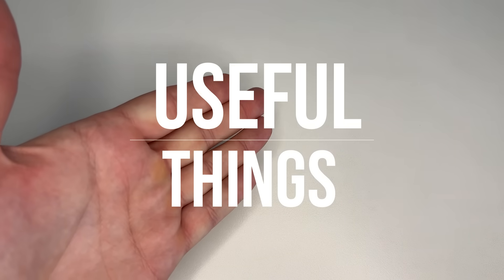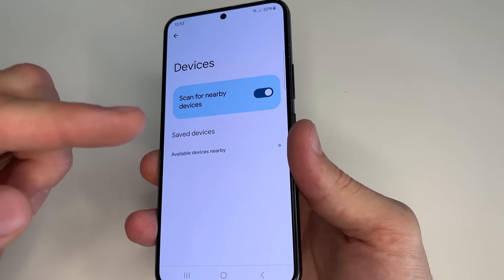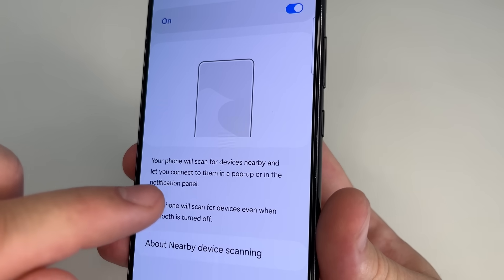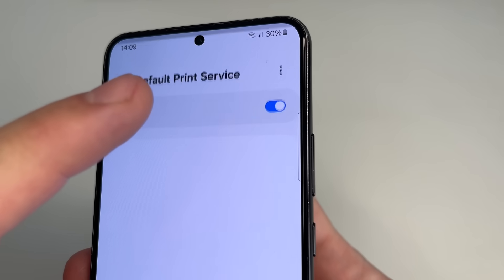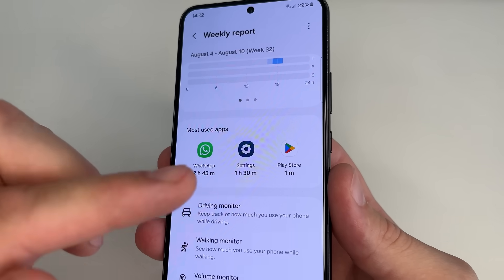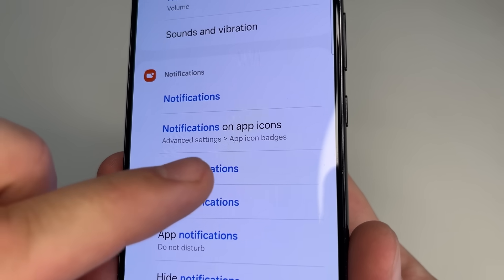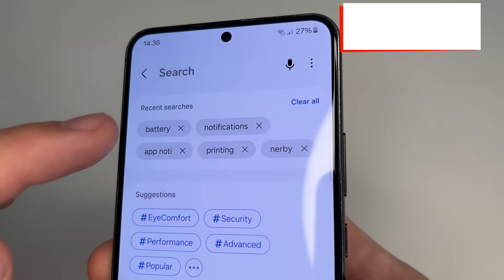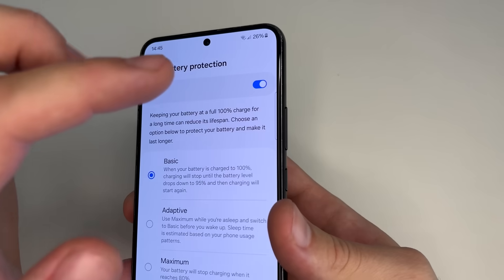Double Your Android Phone's Battery Life By Changing These Settings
KidsGuard Pro - Best Parental Control App to Keep an Eye on Loved Ones

In this video - What to do if Android phone battery is draining fast and phone slows down or how to speed up android phone and how to extend battery life on Samsung Xiaomi Huawei and others.